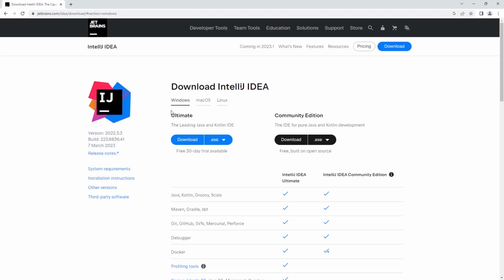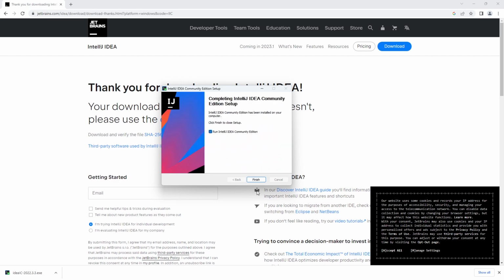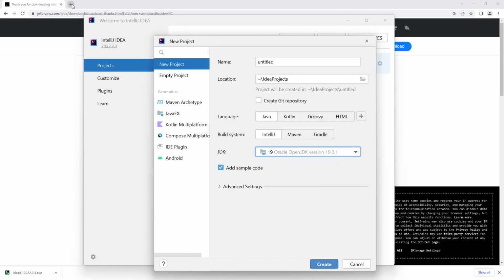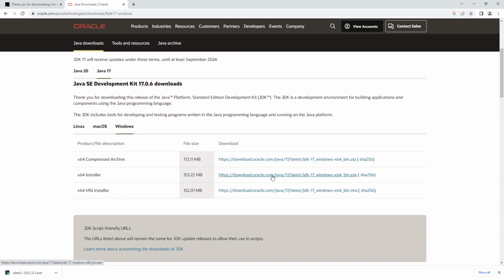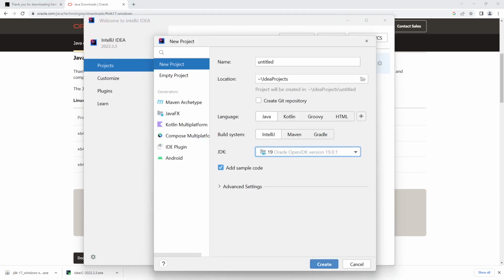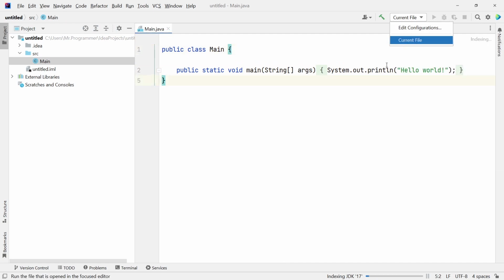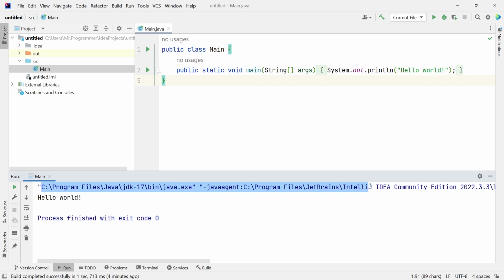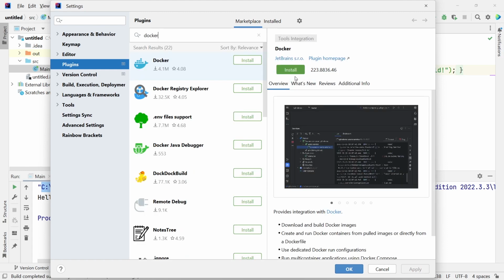IntelliJ IDE Setup || JDK Install || - Part 2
In this video, we learn how to install and setup a IntelliJ (IDE) and also how to install and setup Java Development Environment

00:00 - Intro
00:20 - IntelliJ Install
01:08 - JDK 17 Install & Setup
02:24 - Hello World Java Project
03:08 - How to install plugins
03:29 - Recap